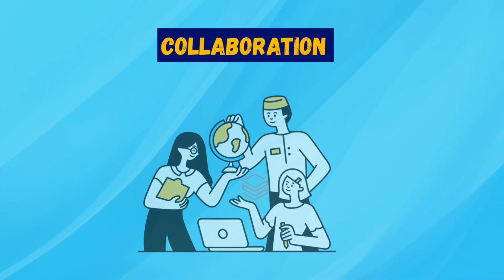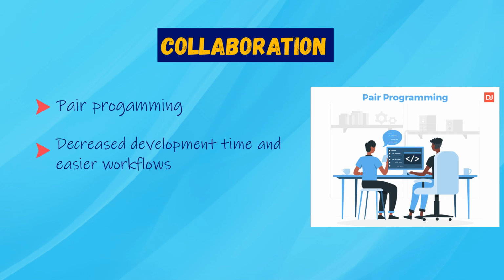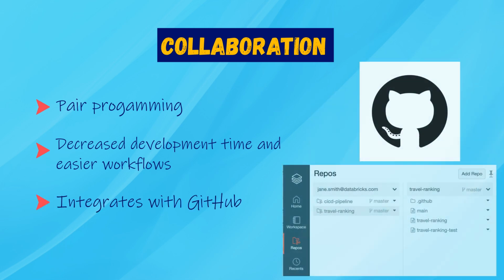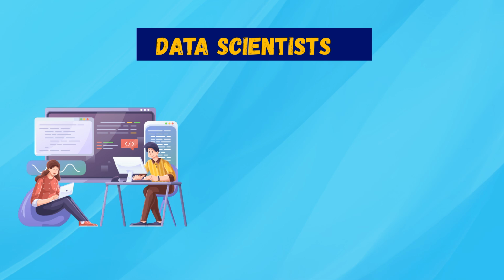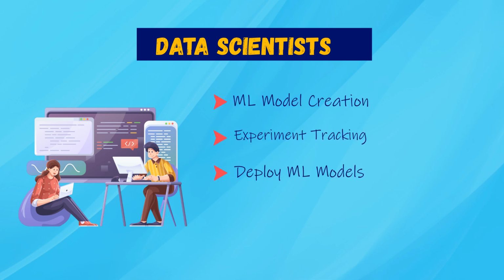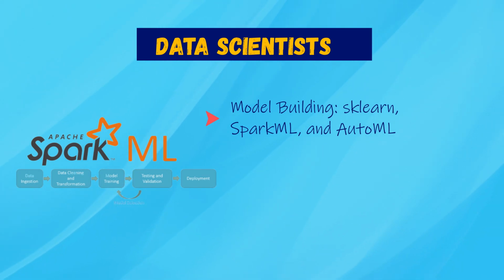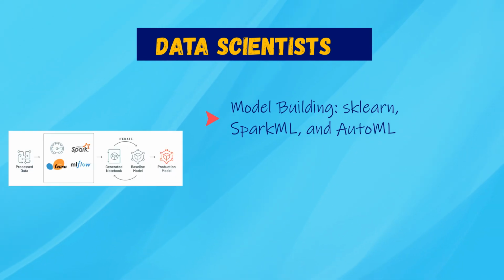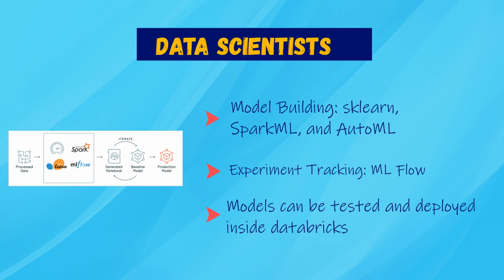Databricks Tutorial For Beginners: [Part 1] - Intro to Databricks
databricks tutorial | databricks tutorial for beginners | azure databricks

In this tutorial for beginners, we'll be introducing of Databricks, a powerful cloud platform. We'll start by introducing you to the platform, why its useful, and then move on to how different data roles use it.

This is the first part in a longer series, which will include theory and hands-on demos.

If you're new to Databricks, or if you just want to learn more about its features, this tutorial is for you! By the end of this video, you'll have a better understanding of Databricks and its value to you.

00:00 - Intro and Overview
00:23 - What is Databricks Exactly?
01:10 - Why is Databricks Useful?
02:54 - How is Databricks Used?